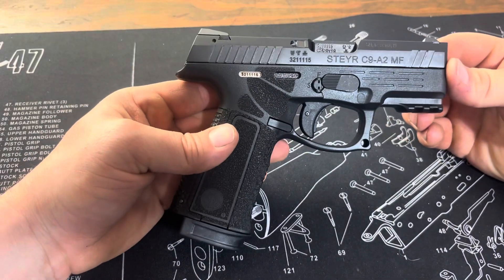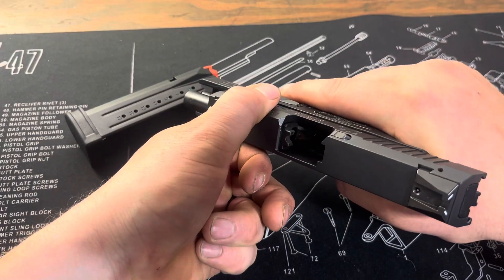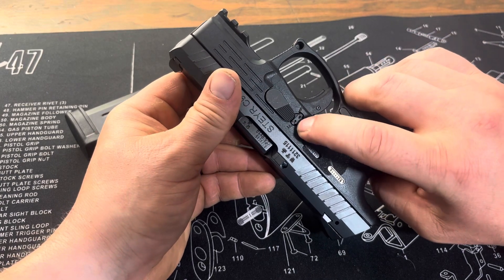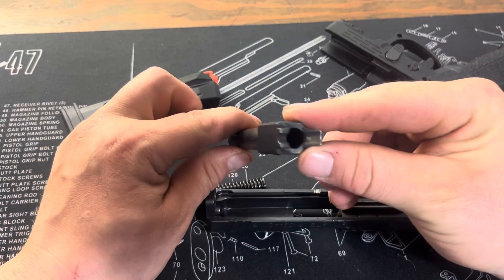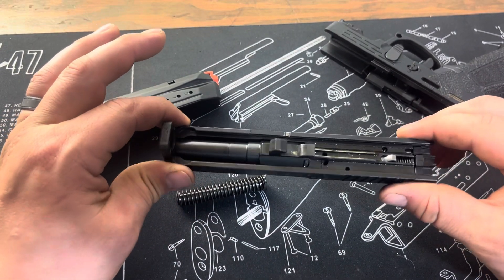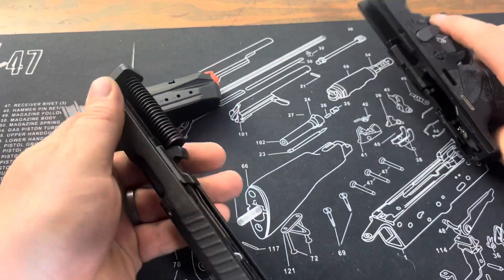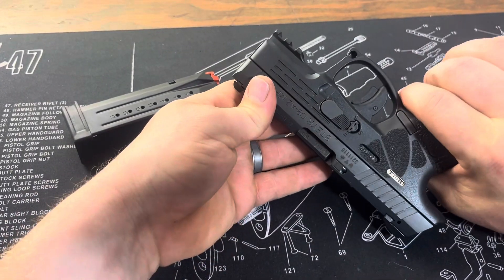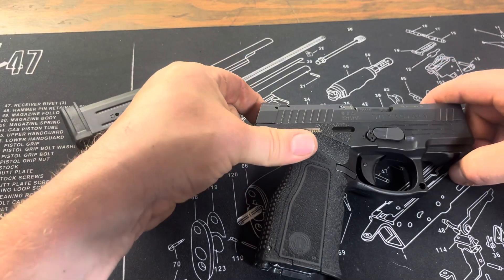How to Fieldstrip Steyr C9-A2 MF